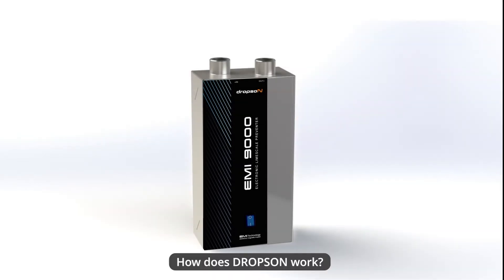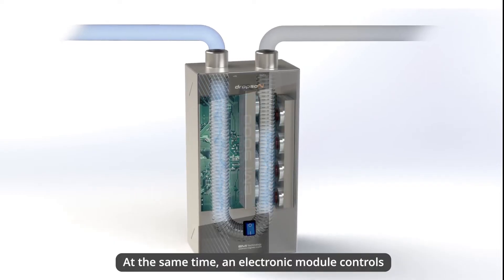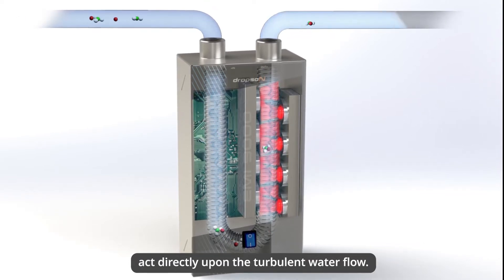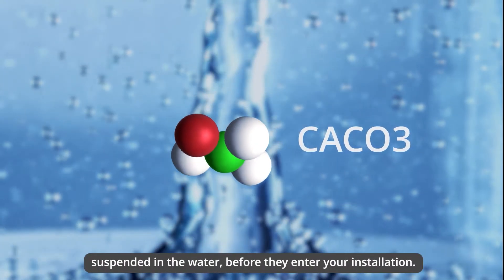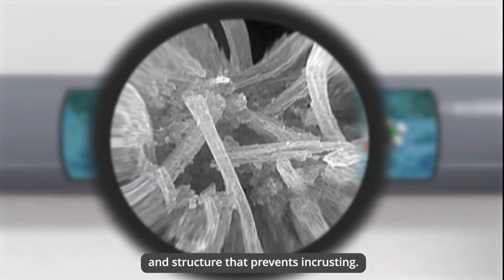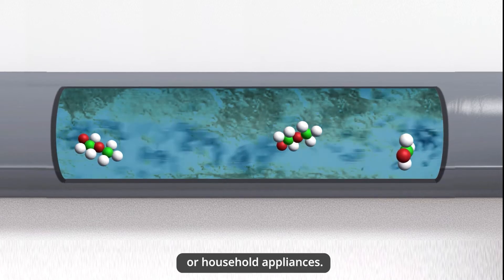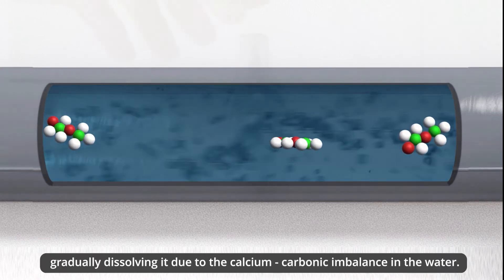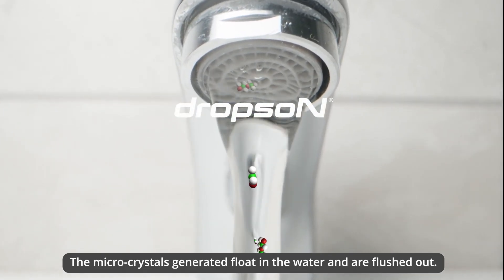EMI by Dropson – the patented eco-friendly anti-scale solution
Traditional water softeners rely on salt and constant maintenance. But Dropson’s EMI (Electromagnetic Impact) technology is changing the game – offering a chemical-free, maintenance-free, and sustainable approach to preventing scale.

Dropson’s EMI system uses a high-frequency electromagnetic fields to treat the minerals in hard water. Here's the science in simple terms:
◾ Water flows through the Dropson device.
◾ An advanced EMI emits controlled electromagnetic pulses.
◾ These pulses cause the mineral ions to cluster into micro-crystals.
◾ These micro-crystals remain suspended in the water and no longer stick to pipes, appliances, or heating systems.

🛡️ The result?
◾ No more scale deposits
◾ Extended life of plumbing and equipment
◾ Lower energy bills
◾ No chemicals, no salt, no waste water
◾ All essential minerals remain in the water

🌱 It's water treatment made smart, simple, and sustainable.
 Whether you're managing a household, a hotel, or an industrial facility – Dropson EMI is a reliable and eco-responsible choice.